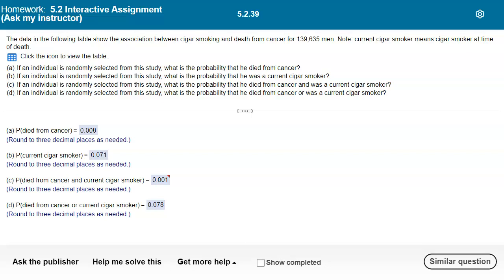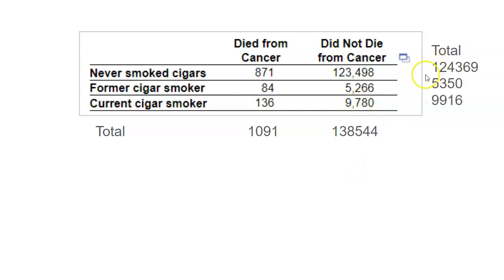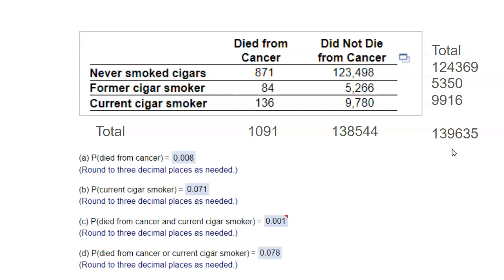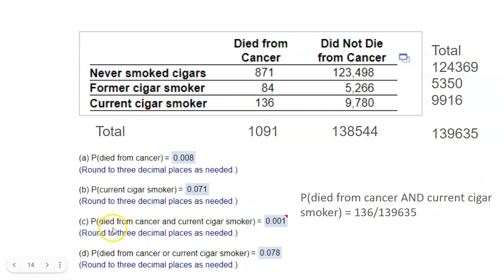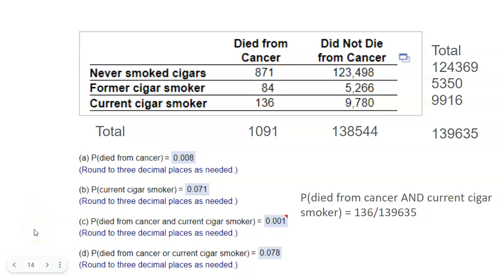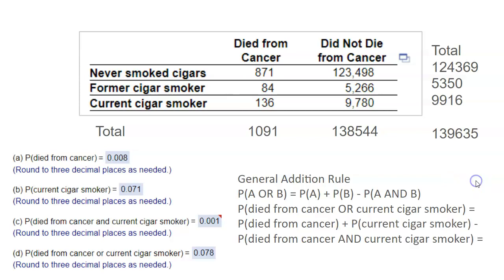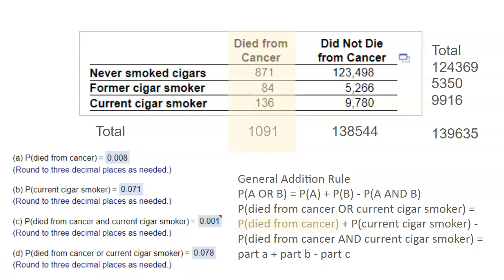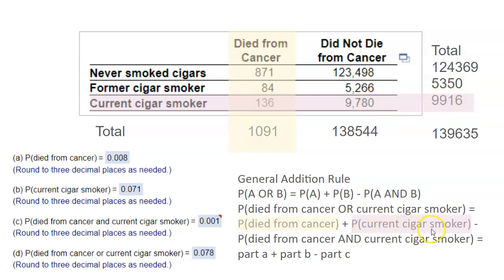MAT 152 5.2.39 Use the General Addition Rule